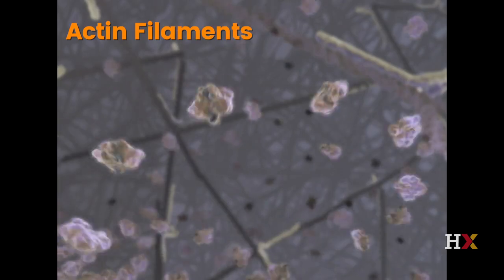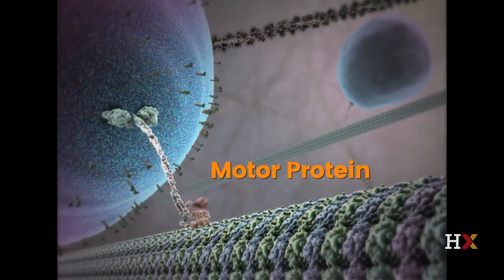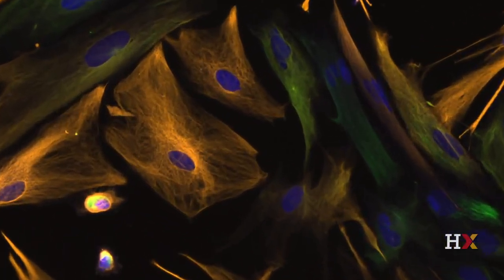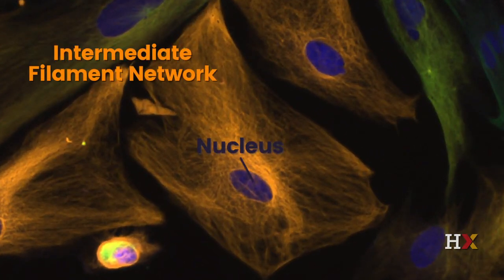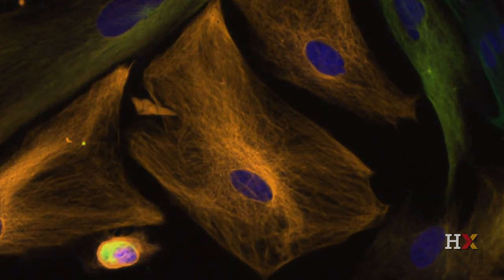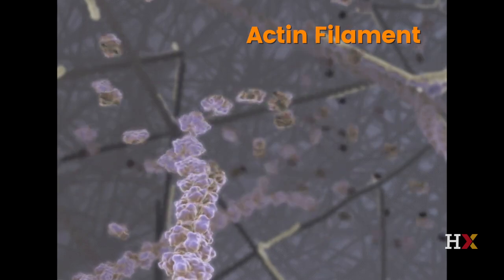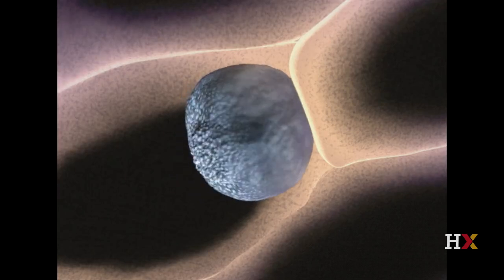The Cytoplasm, cytoskeleton and essential protein || cell biology